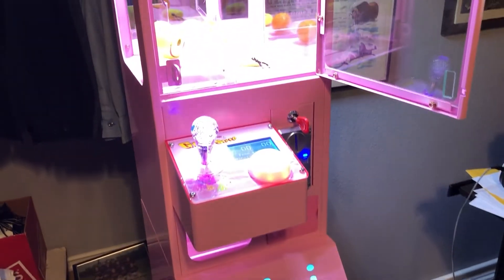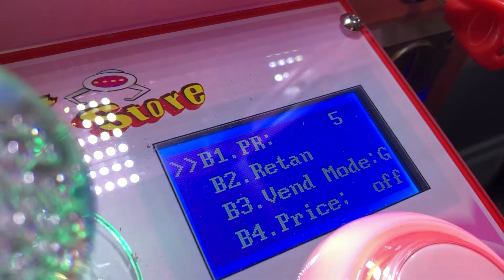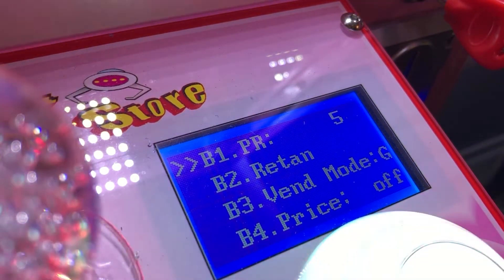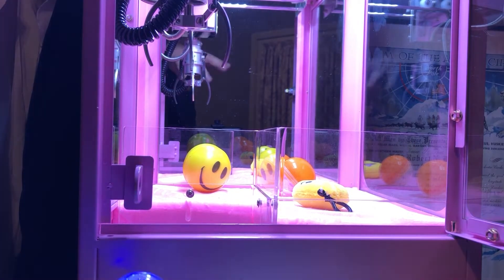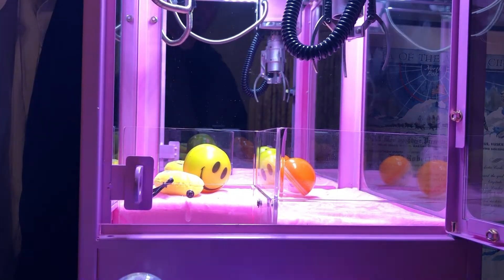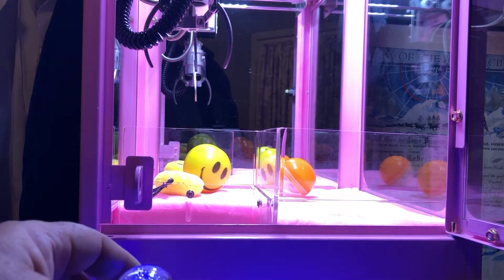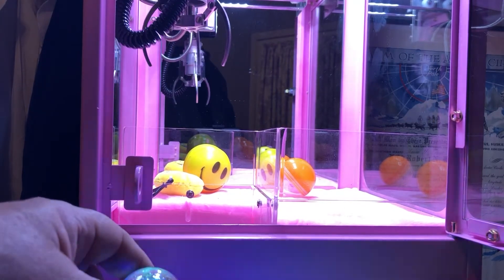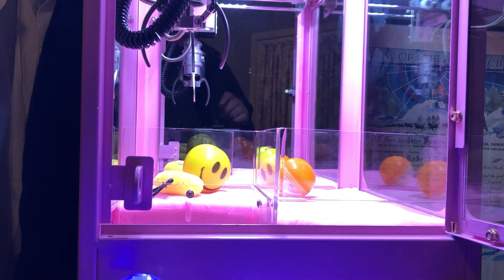Probability & Vend Mode Settings for Mini Claw Machine Part 1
Testing out the Probability and Vend Mode Settings for the Mini Claw Machine. We will test out Vend Mode "G". The instructions state that If the Vend Mode is set to "G" and the PR is set to 5, the claw will will be set on Weak Voltage 5 times and on the 6th time the claw will be set on Strong Voltage until someone wins a prize. When someone wins it will go back to Weak Voltage for 5 more times. Let's see what happens.